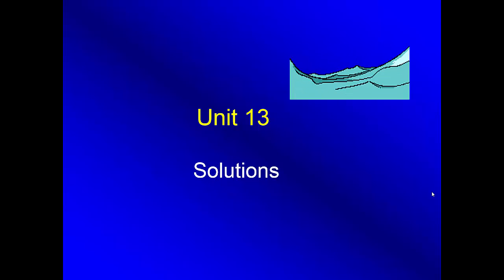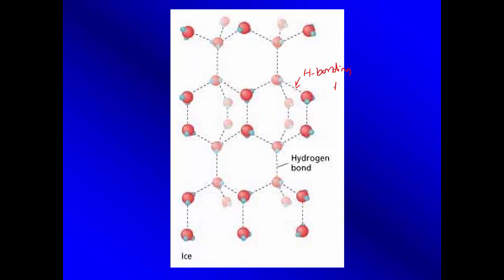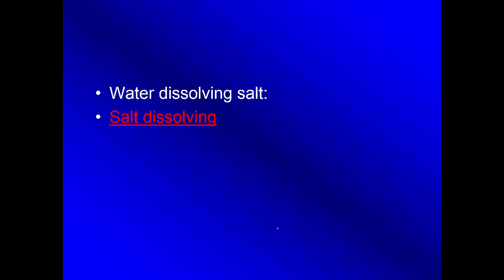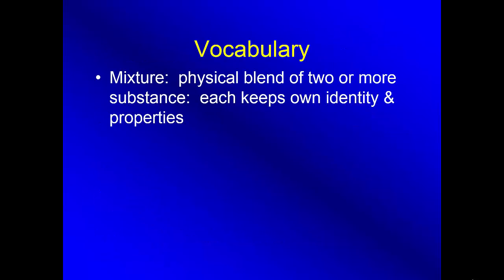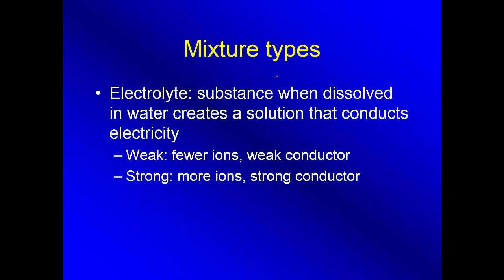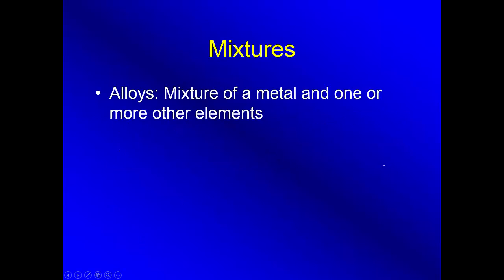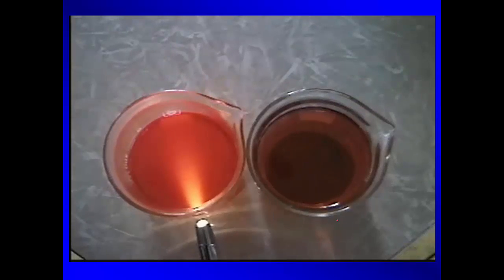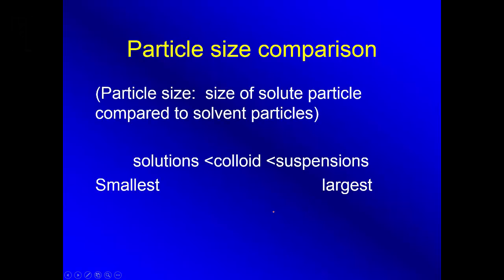SHS 10.1 Intro to Solutions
An introduction into solutions